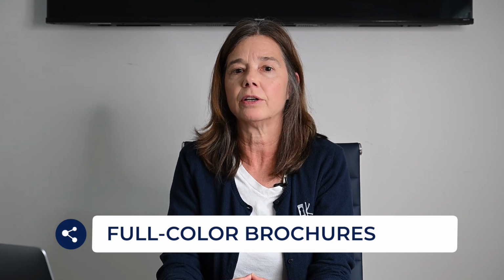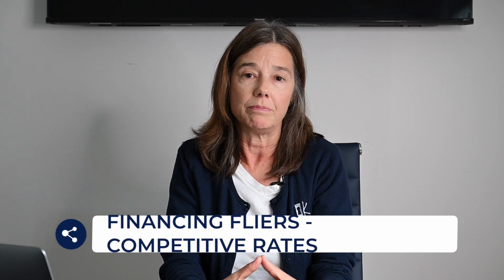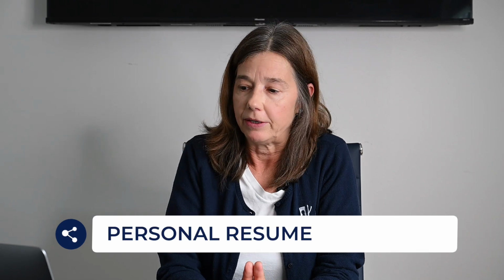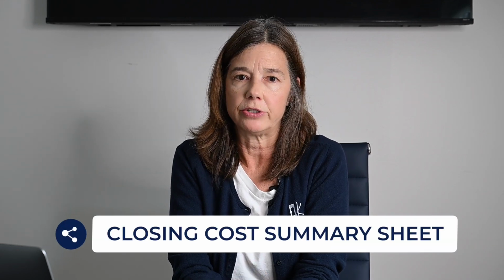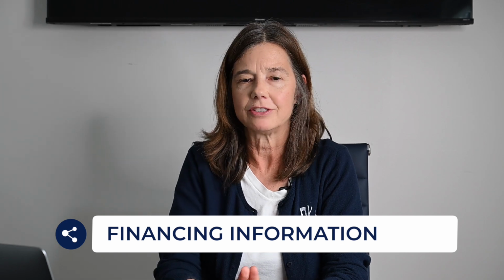10 Killer Listing Class 8